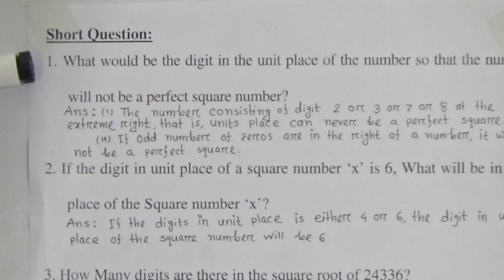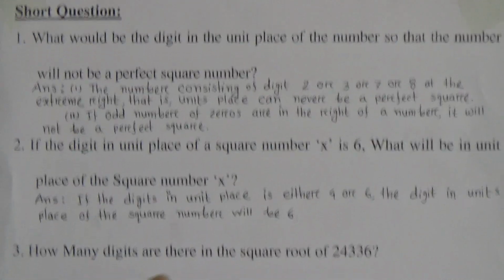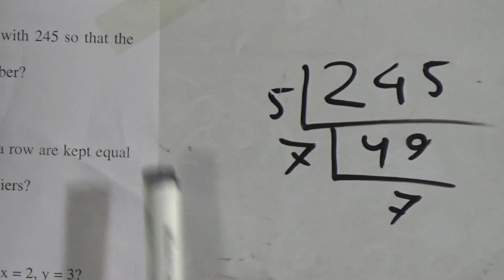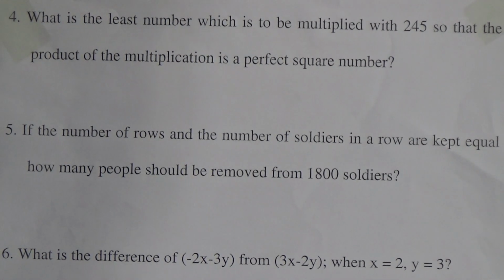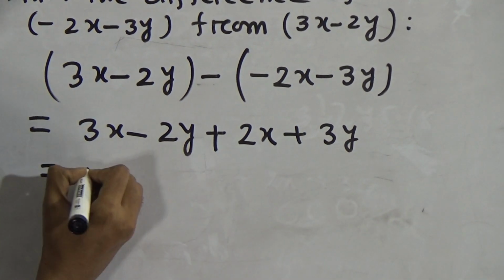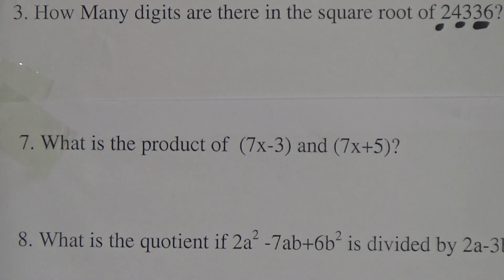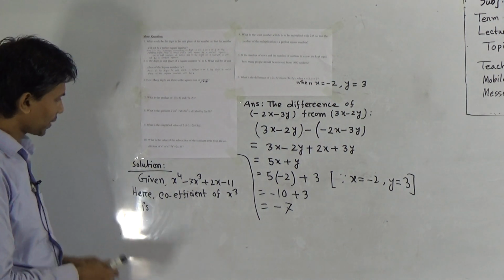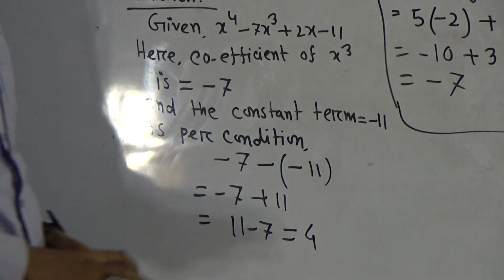Class: Seven, Subject: Mathematics (Lecture- 55), Topic: S/Q of Assignment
Annual Term
Class: Seven
Subject: Mathematics (Lecture- 55)
Topic: S/Q of Assignment
Teacher: Belal Hossain